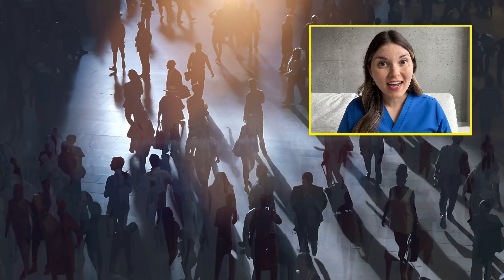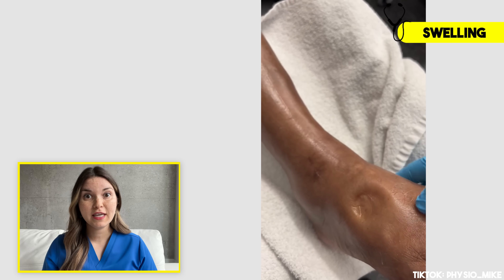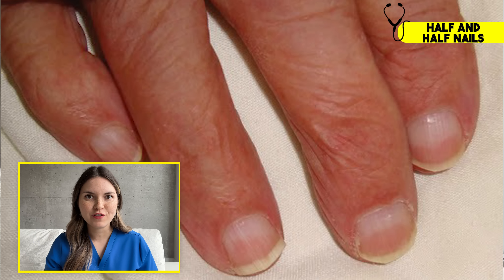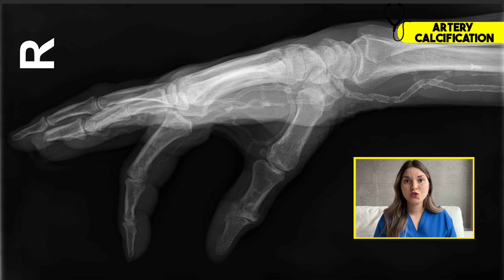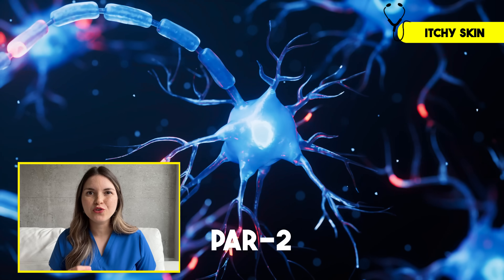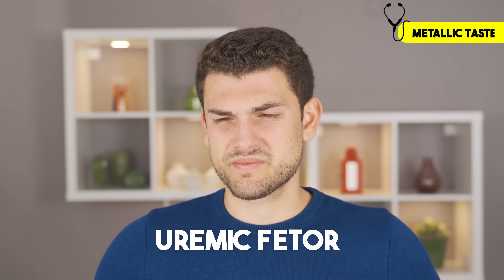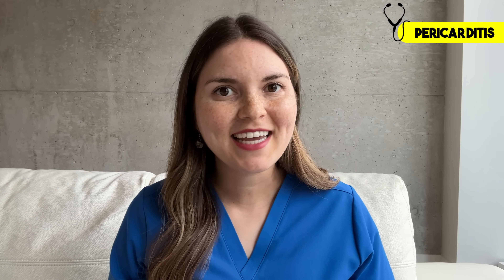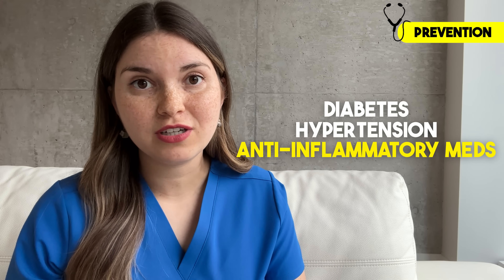17 Signs of KIDNEY DISEASE You Can See: Doctor Explains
90% of people with chronic kidney disease don’t even know that they have it. And yet, if we catch kidney disease early, we can usually treat the root cause and prevent further damage. So this video focuses on the signs and symptoms of chronic kidney disease that you can see.

0:00 Intro
0:35 Kidneys 101
1:05 Foamy Urine
2:19 Swelling
3:41 Nocturia (Peeing at Night)
4:18 Half and Half Nails
4:58 Calcinosis Cutis
6:22 Artery Calcification
7:10 Muscle Cramps
8:00 Osteoporosis
8:43 Itchy Skin
9:33 Restless Legs Syndrome
10:42 Metallic Taste
11:41 Loss of appetite
12:19 Easy Bruising
13:00 Uremic Frost
13:27 Pericarditis
14:07 Fatigue (Anemia)
15:00 No symptoms
15:24 Prevention

⭐ Become a VMD Member to get access to monthly live-streams, bonus content and a chance for a one-on-one chat with me!